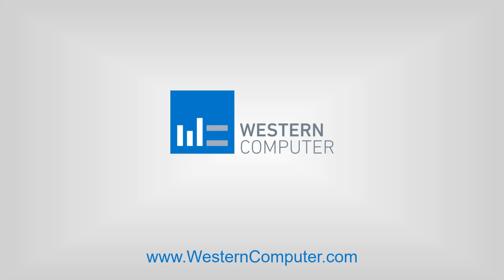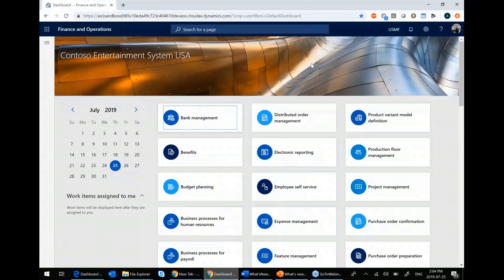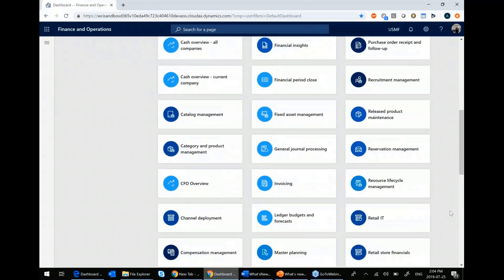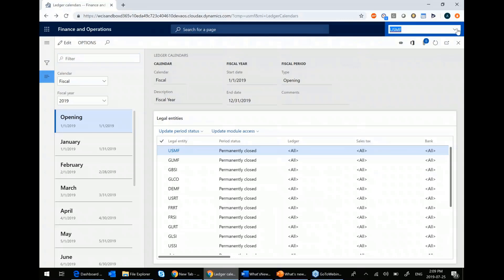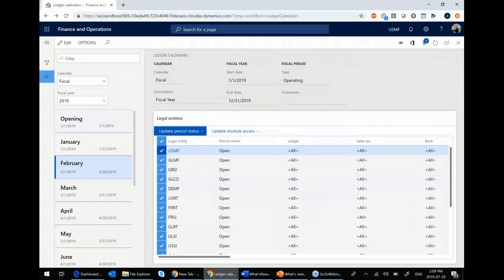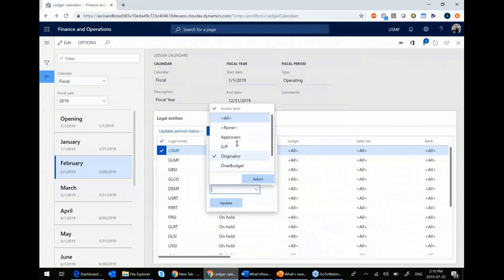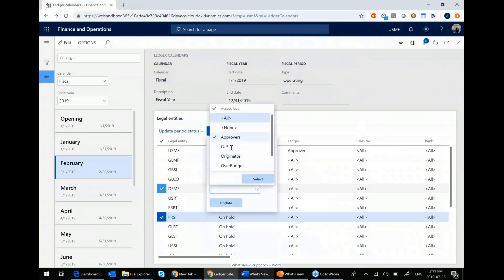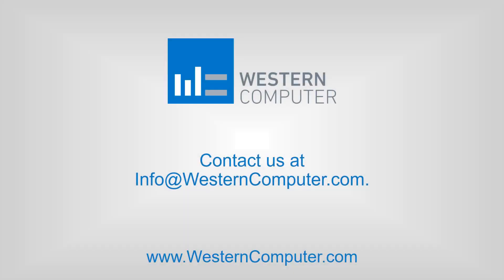New Financial Features | Ledger Calendars | Western Computer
Watch this short video to learn about ledger calendars in Dynamics 365 for Finance and Operations from the experts at Western Computer. Note: At the 2:12 minute marker we state that the period status should be “on hold” and acknowledge that this is a mistake. The status should be set to “Open” and the module access set to whichever group needs access to the module. This will prevent any users outside that group from posting to that module. We apologize for the confusion.